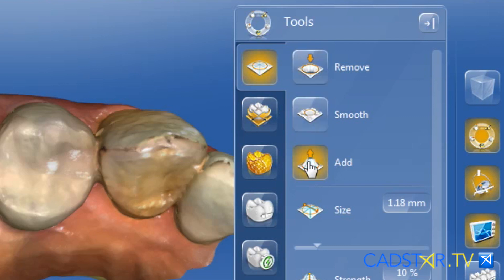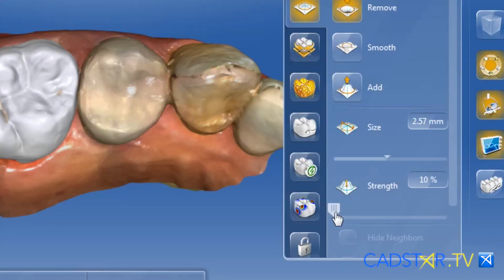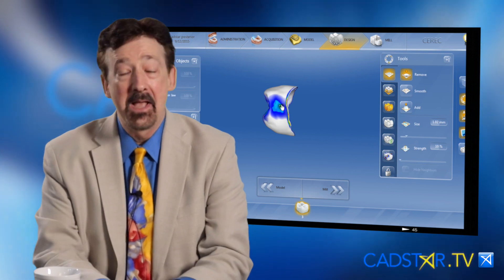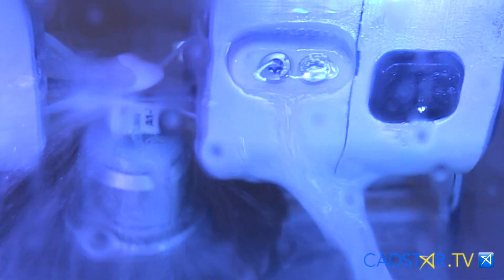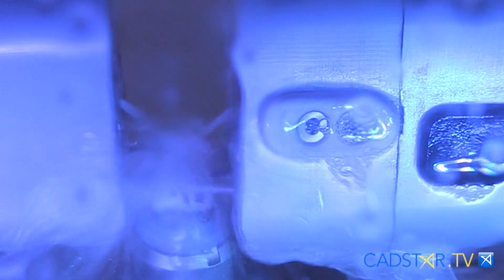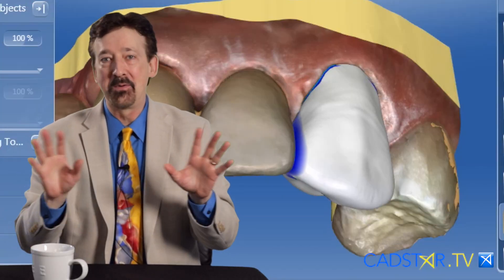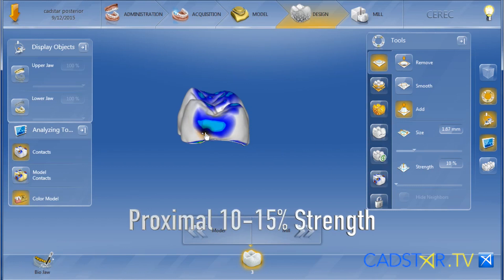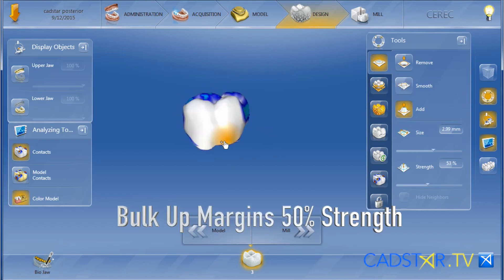A Minute with Dr. Klim: CEREC Magical Tool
With the Strength Feature, the Form Tool is now one of my most reliable tools in CEREC 4.4.  However, use this tool with reserve, only for minor tweaks to the virtual design process.